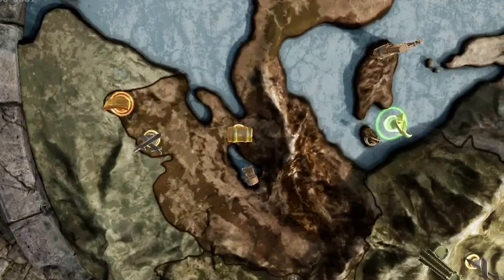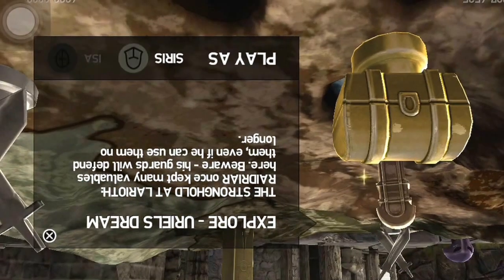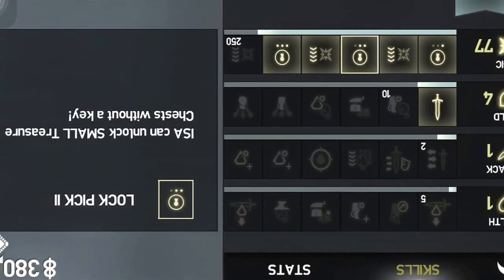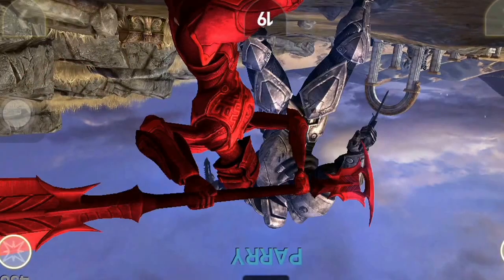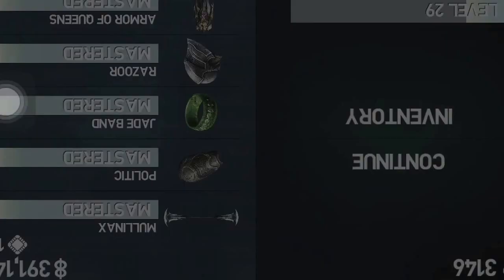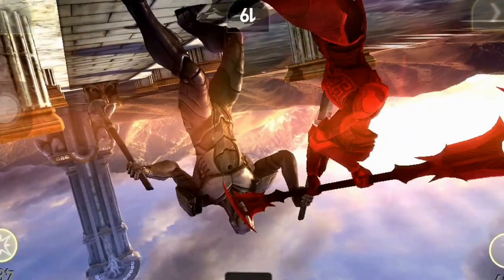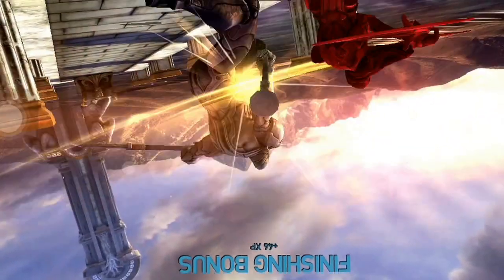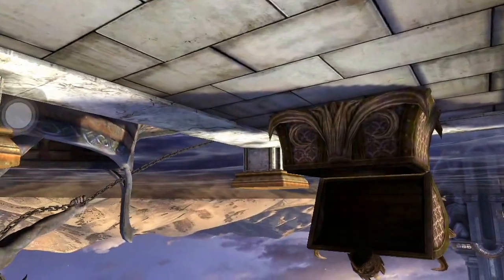How to make money fast in Infinity blade 3